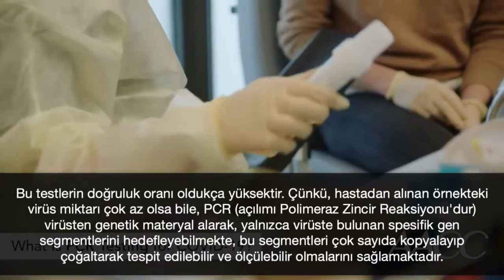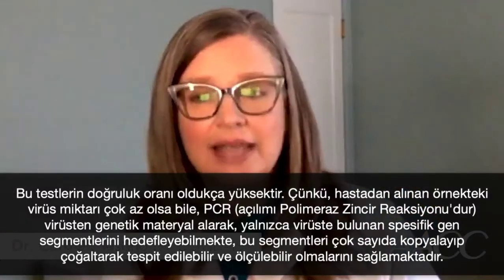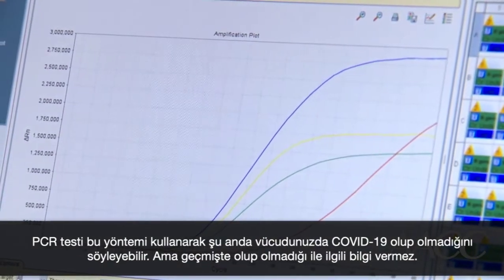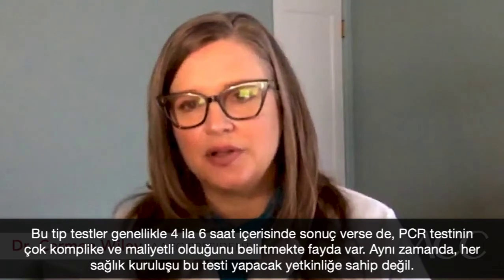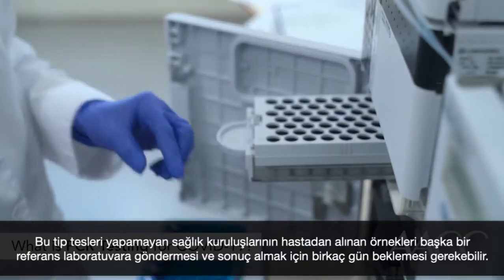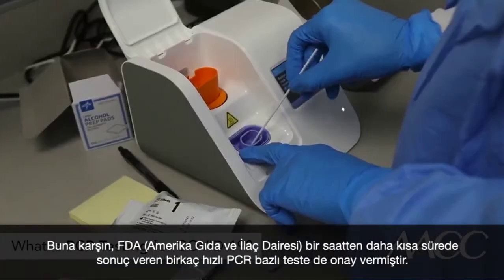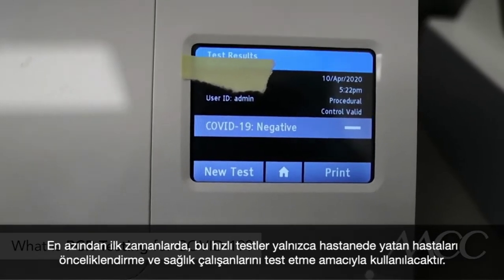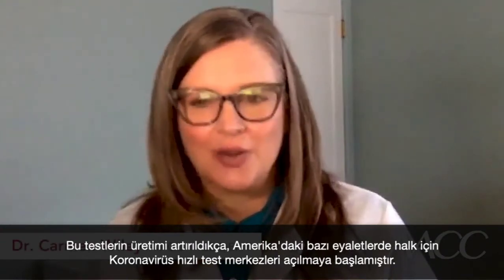COVID-19 için PCR testi nedir?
Bu video kuruluşumunuzun üye olduğu AACC (Amerikan Klinik Biyokimya  Derneği) tarafından hazırlanmıştır. Kurumumuz AACC’nin web sitesinden  yararlanarak, sizleri bilgilendirme amacı ile bu videoyu Türkçe’ye çevirmiştir.

Şu anda, COVID-19 virüsünü tespit etmek için kullanılan testlerin çoğunluğu PCR testleri olarak bilinen genetik testlerdir.

Bu testlerin doğruluk oranı oldukça yüksektir. Çünkü, hastadan alınan örnekteki virüs miktarı çok az olsa bile, PCR (açılımı Polimeraz Zincir Reaksiyonu'dur) virüsten genetik materyal alarak, yalnızca virüste bulunan spesifik gen segmentlerini hedefleyebilmekte, bu segmentleri çok sayıda kopyalayıp çoğaltarak tespit edilebilir ve ölçülebilir olmalarını sağlamaktadır.

PCR testi bu yöntemi kullanarak şu anda vücudunuzda COVID-19 olup olmadığını söyleyebilir. Ama geçmişte olup olmadığı ile ilgili bilgi vermez.

Bu tip testler genellikle 4 ila 6 saat içerisinde sonuç verse de, PCR testinin çok komplike ve maliyetli olduğunu belirtmekte fayda var.

Aynı zamanda, her sağlık kuruluşu bu testi yapacak yetkinliğe sahip değil. Bu tip testleri yapamayan sağlık kuruluşlarının hastadan alınan örnekleri başka bir referans laboratuvara göndermesi ve sonuç almak için birkaç gün beklemesi gerekebilir.

Buna karşın, FDA (Amerika Gıda ve İlaç Dairesi) bir saatten daha kısa sürede sonuç veren birkaç hızlı PCR bazlı teste de onay vermiştir. En azından ilk zamanlarda, bu hızlı testler yalnızca hastanede yatan hastaları önceliklendirme ve sağlık çalışanlarını test etme amacıyla kullanılacaktır.

Bu testlerin üretimi artırıldıkça, Amerika'daki bazı eyaletlerde halk için Koronavirüs hızlı test merkezleri açılmaya başlamıştır.